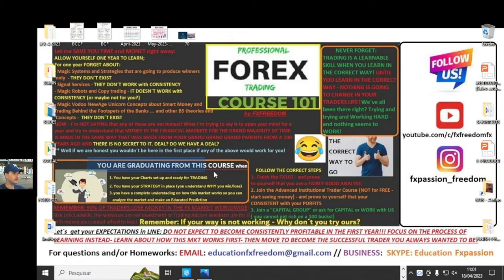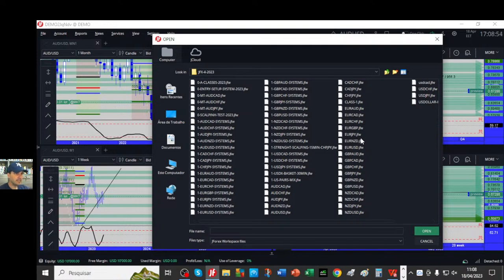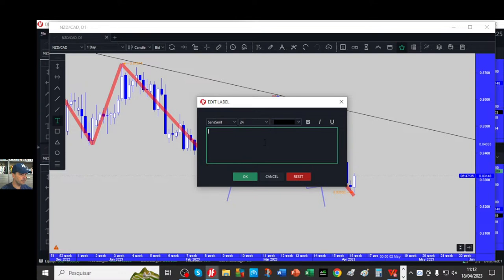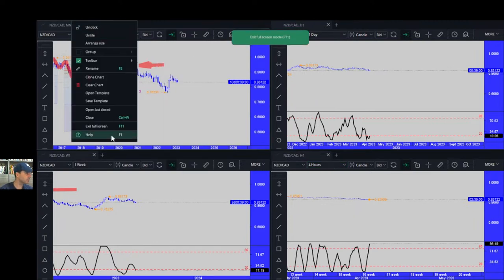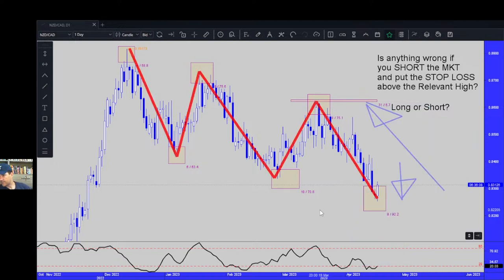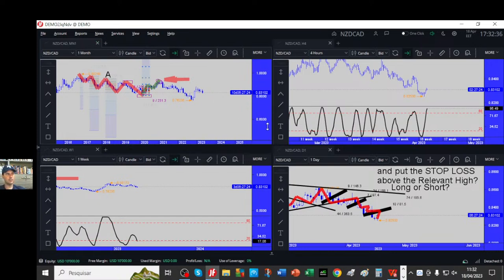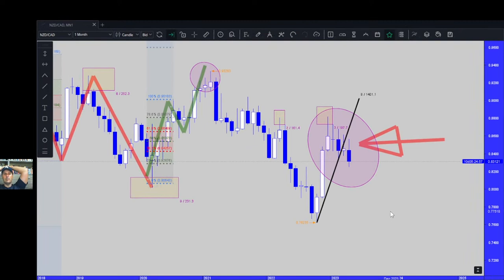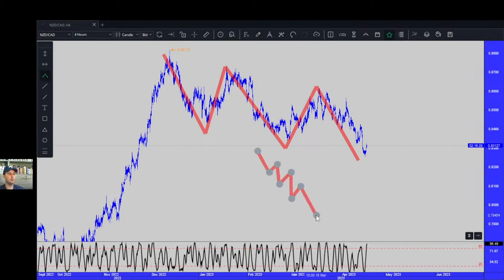Trading Japanese Candlesticks: Bearish Candlestick Formations in a Downtrend